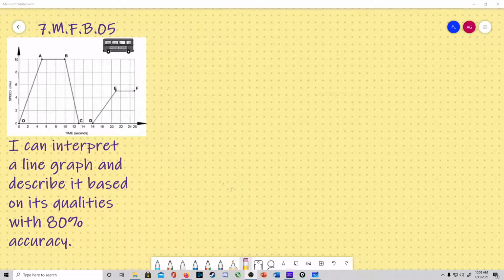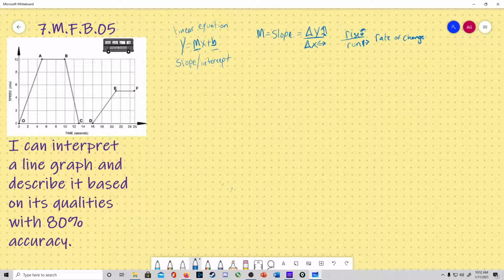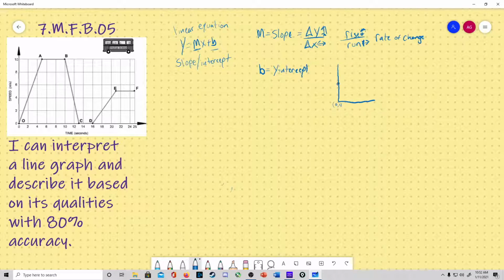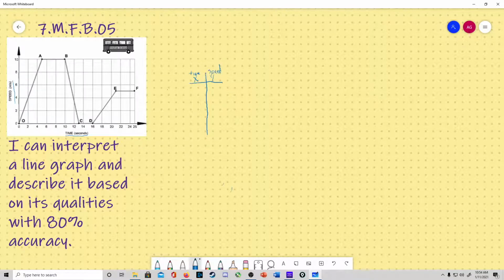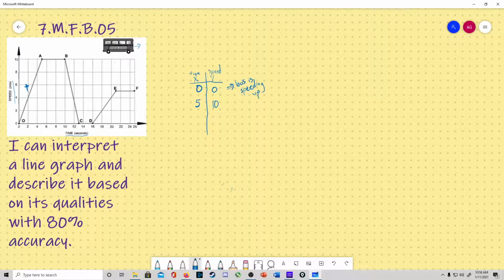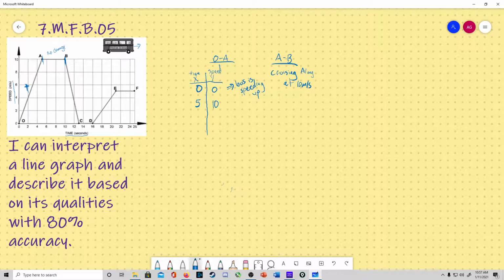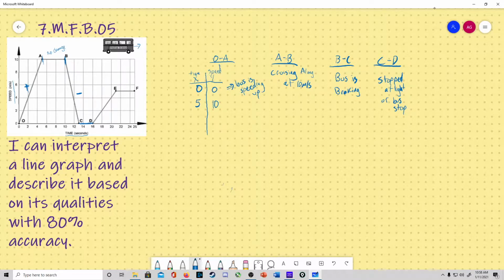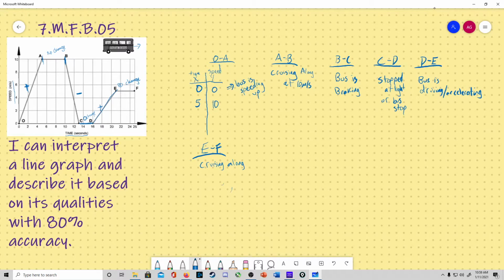Interpreting Line Graphs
In this video we will look at interpreting line graphs and creating a description based on the qualities of the line (rate of change, slope)